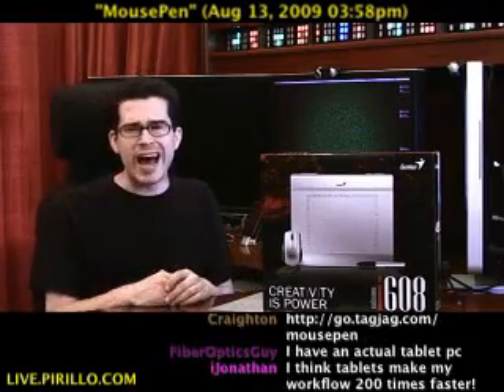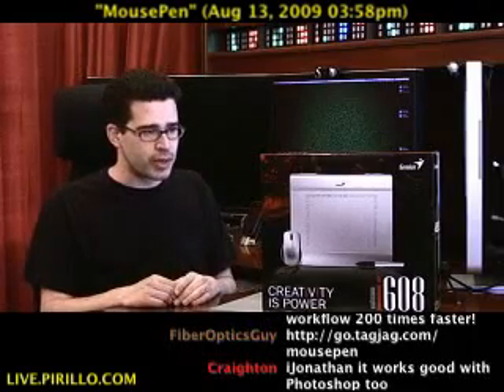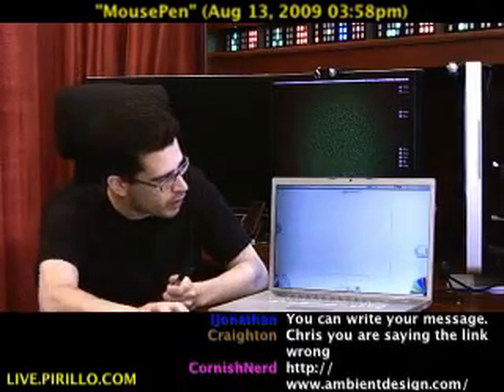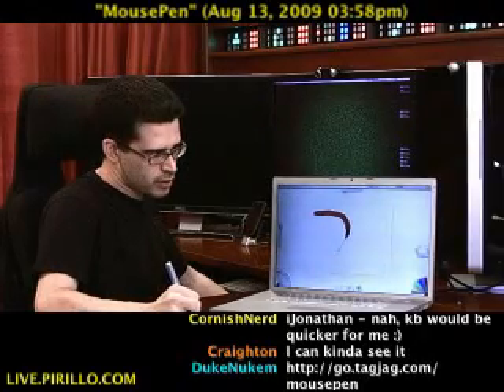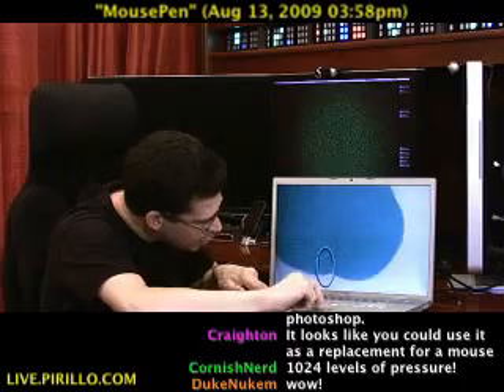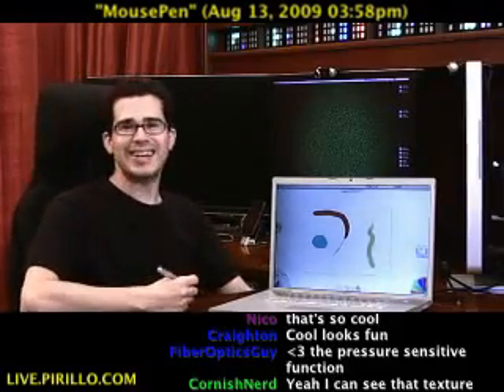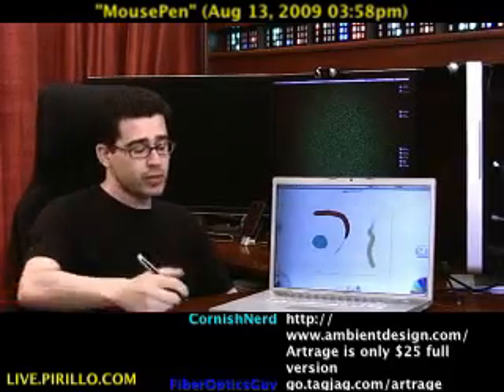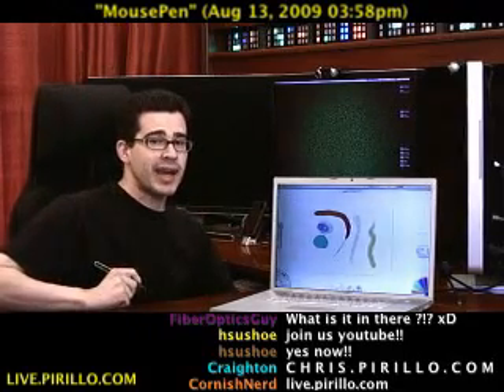Do You Want a Tablet for Your PC or Mac?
- What's your favorite input device? Maybe your favorite is your mouse or a trackpad. Have you thought about trying something different - maybe a tablet surface, in conjunction with a stylus and a mouse? As long as your computer has a USB port, you can control it using either the stylus or the mouse!